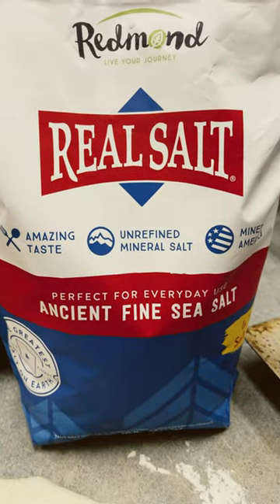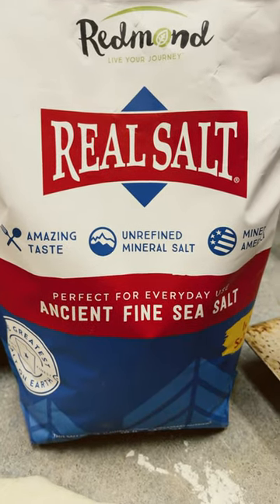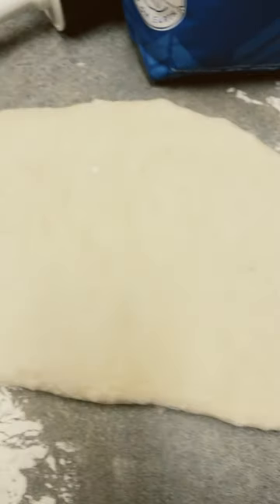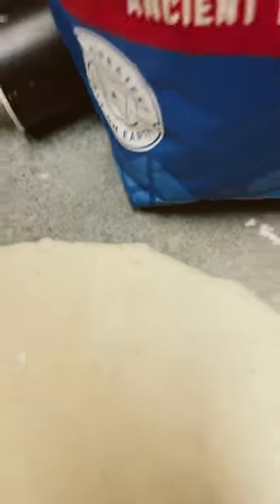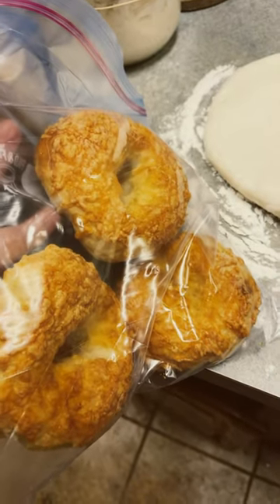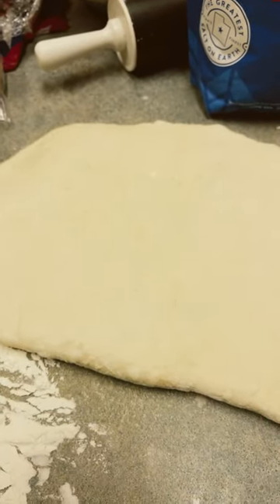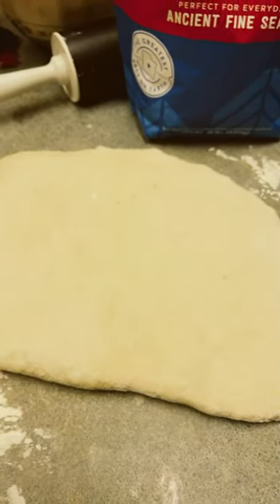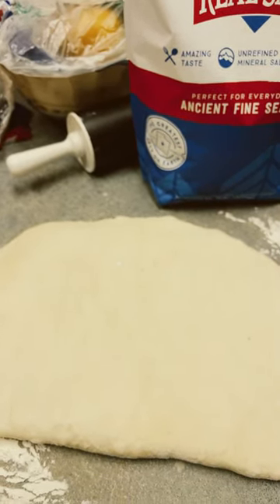What Are Those Dark Specks In My Sourdough?